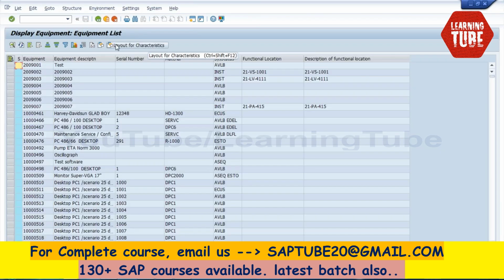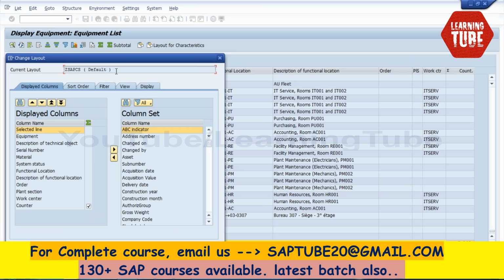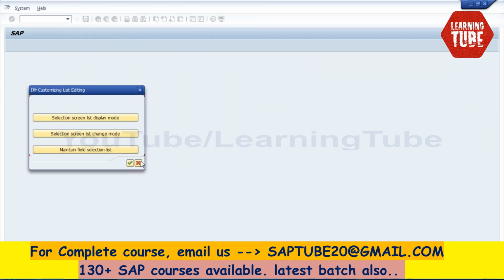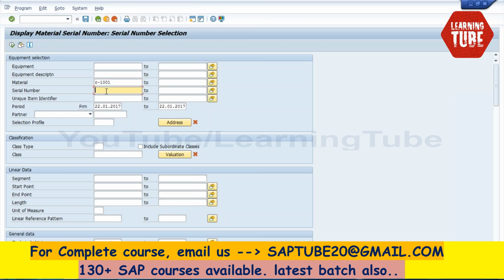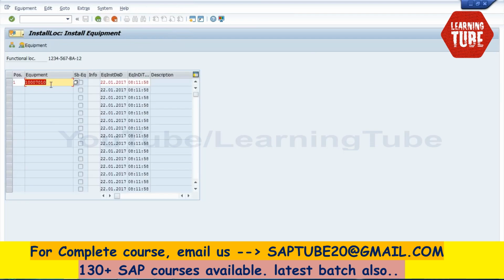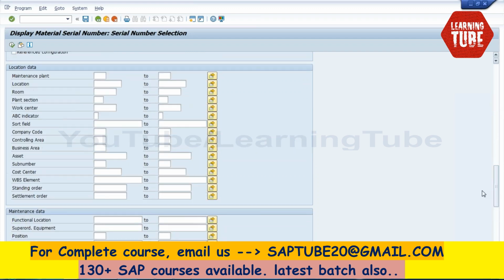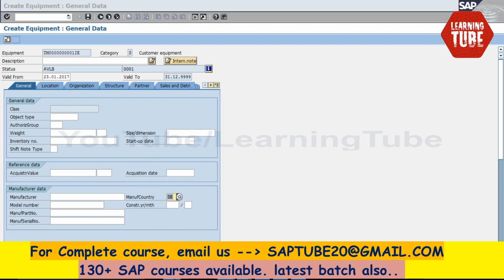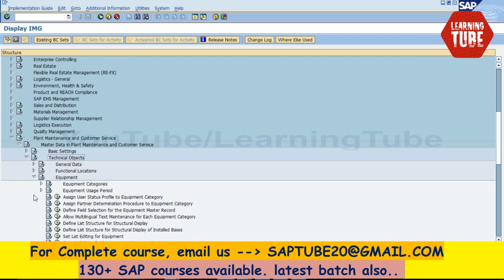SAP Customer Service (CS/SM) Training || SAP CS (Customer Service) Online Course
Learn SAP CS (Customer Service) from scratch! This course covers essential modules and functionalities for effective customer service management within SAP. Perfect for beginners and those looking to enhance their SAP skills.

 Customer Service (CS/SM) Training,
Bundle- SAP Customer Service (SAP CS),
SAP CS (Customer Service) Online Course,
SAP Customer Service Training in Hyderabad,
SAP CS (Customer Service) Training,
Sap cs training pdf,
Sap cs training free,
SAP CS module PDF,
SAP CS module in S4 HANA,
SAP Cs jobs,
SAP Customer Service module Certification,
SAP CS full form,
SAP training,